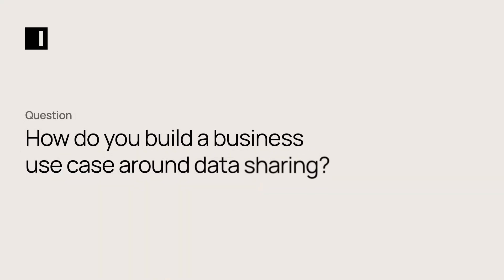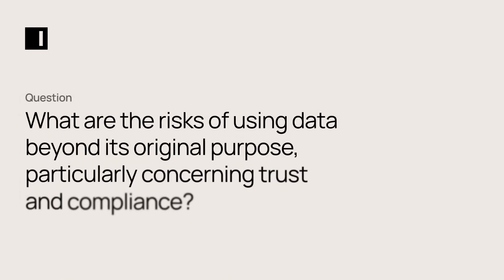Unlocking the Power of Data Sharing: Paul Rankin on Business Use Cases and Trust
Hear from Paul Rankin, Chief Data Officer, as he shares insights into the critical role of data sharing in driving business success. In this fireside chat with Claude Zwicker, Senior Product Manager at Immuta, Paul discusses real-world use cases, the importance of data security and trust, and how organizations can overcome common blockers to internal and external data sharing.